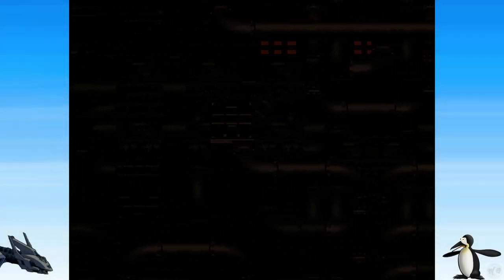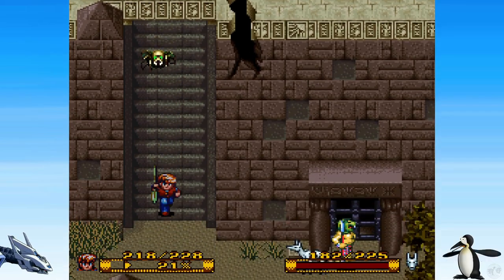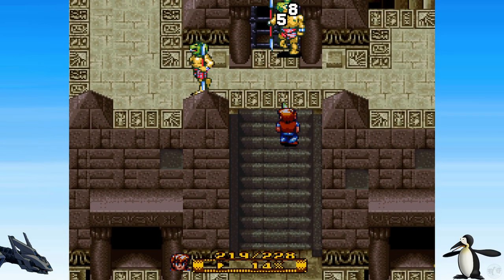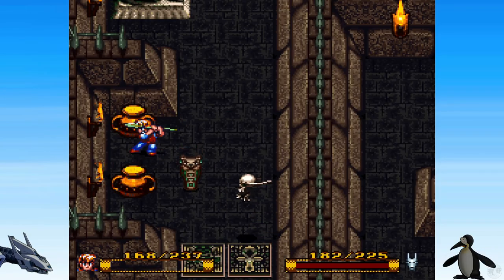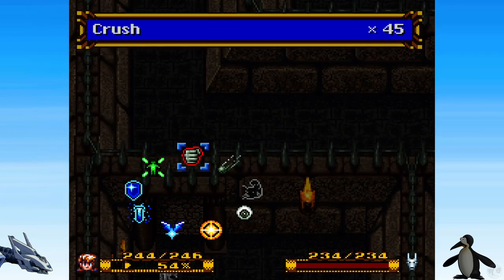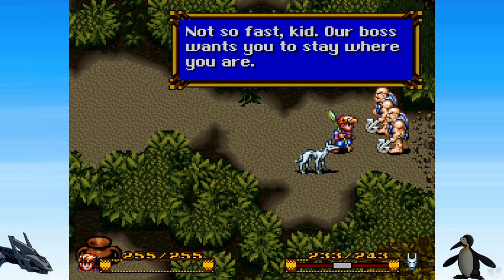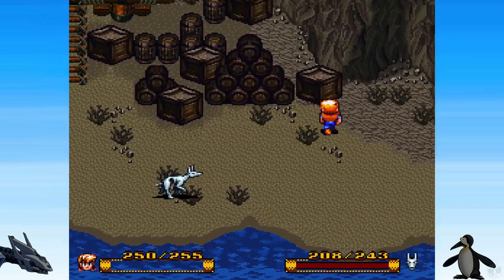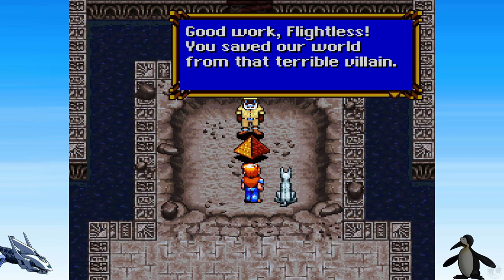Let's Play Secret of Evermore Part 6 [SNES] Pyramid (Blind)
🐧 Welcome to our blind let's play Secret of Evermore Part 6 for the SNES: An Overlooked Mana JRPG - Pyramid. This is not Secret of Mana, why would I want to play this? Alchemy instead of spells? The dog is cool but... this is complete and utter gar--- whoa, this game is pretty good actually! Another game I like to call having the Chrono Cross effect, where it's not the original but that doesn't mean you should judge it based on the original, because it's its own thing. And this game, Secret of Evermore, should not be a secret to everyone. Come, let's play Secret of Evermore together as our amazing friend of the channel @ACE_Zappa is back to be our navigator and loyal companion.

Follow on Twitter @FlightlessSBG

🐧 Link to all our playthroughs, including this one, Secret of Evermore for the SNES

🐧 Thank you squareenix for this surprising gem!

🐧 About secretofevermore (from the wiki): Secret of Evermore is an action role-playing game developed and published by Square for the Super Nintendo Entertainment System. It was released in North America on October 17, 1995.

The story of Secret of Evermore follows a boy and his shapeshifting pet dog as they are inadvertently transported to the fantasy world of Evermore. The player guides both characters through Evermore, a world composed of separate realms, each resembling a different period of real-world history: "Prehistoria" (prehistory), "Antiqua" (classical antiquity), "Gothica" (the Middle Ages), and "Omnitopia" (an imaginative future world). The gameplay shares many similarities with Secret of Mana, such as real-time battles, a ring-shaped menu system, and the ability to switch control between the two characters. Despite similar game mechanics and a similar title, it is not an entry in the Mana series.

Secret of Evermore is unique in that it is the only game developed by Square designers in North America. The game received positive reviews upon its release for its graphics and gameplay but was criticized for not being up to the expectations many reviewers had based upon the developer's previous Japanese role-playing games. The game's North American development, Mana-like game mechanics, and ambient music have since helped it to develop a cult following.

🐧 Reviews: 96% of google users liked this game.

🐧 It is my hope to bring to you many other games on this channel, of various genres including Visual Novels, RPGs, JRPGs, Puzzle, Point/Click Adventure games, Choice Based games and so on!

🐧 Hello! I am the FlightlessBird and I’ve been playing video games for a very long time. This story-based channel is designed to highlight games from the past which are continuing to define games into the present and also explore all the wonderful games coming out. We started with point and click adventure games, but we are growing to incorporate more and more games, providing they have an interesting story to tell. Whether the game is a point and click adventure, RPG, adventure, action, horror, puzzle, visual novel, etc... I want to try and letsplay them.

I look forward to seeing you enjoy this game with us.

🐧 If you liked this game, let us know about it and again, feel free to suggest the next game to come to the channel.

🐧 Chapters
00:00 Secret of Evermore
00:32 Intro
00:48 Pyramid
37:37 Horace?
46:10 Sacred Dog Statue
54:27 Outro